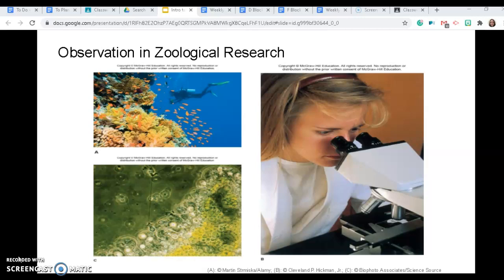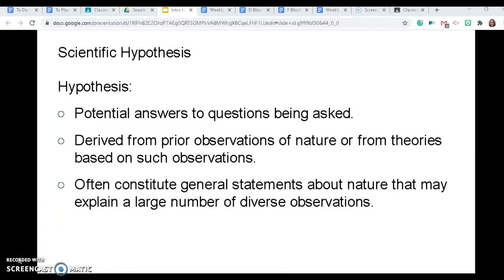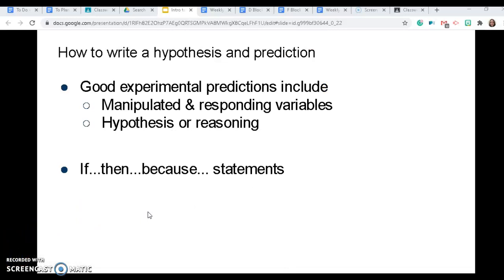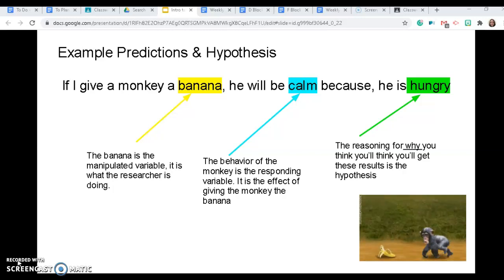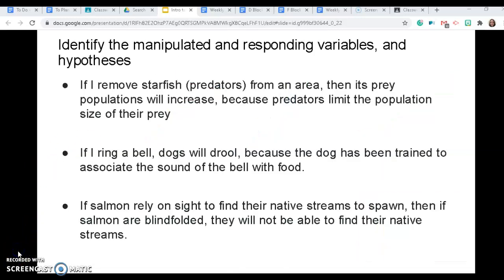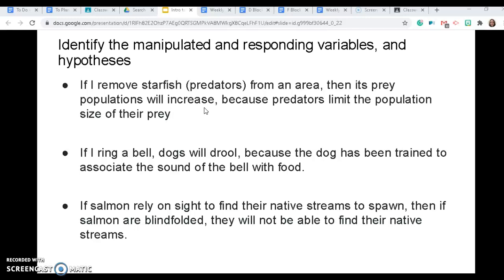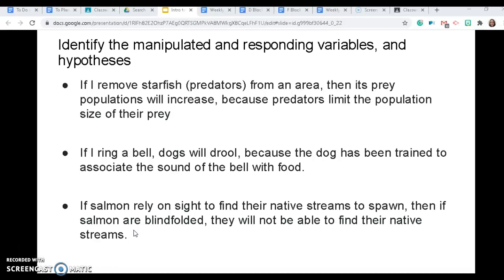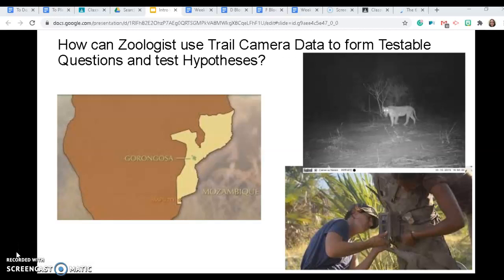Zoology Scientific Method